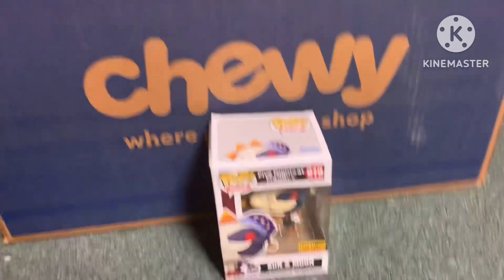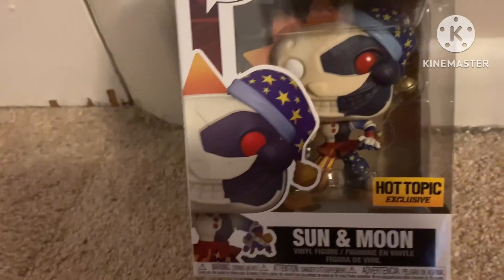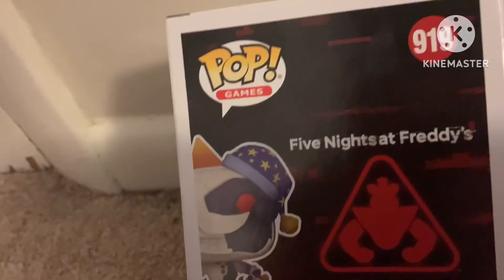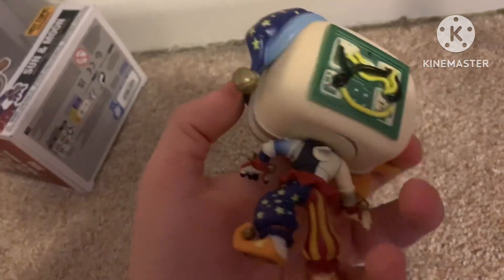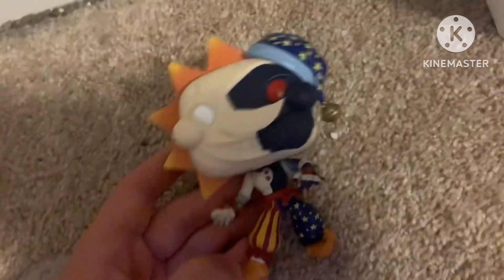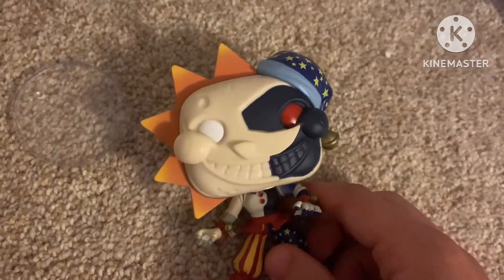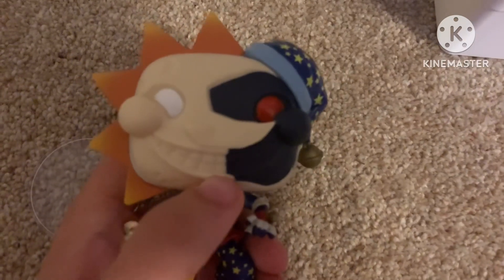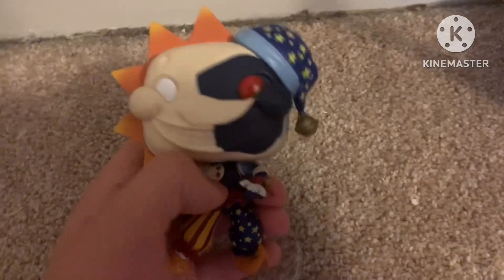Five Nights at Freddy’s Security Breach: Sun and Moon Funko POP! Review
Today I’ll be reviewing the sun and moon hybrid Funko pop, which is exclusively at hot topic!